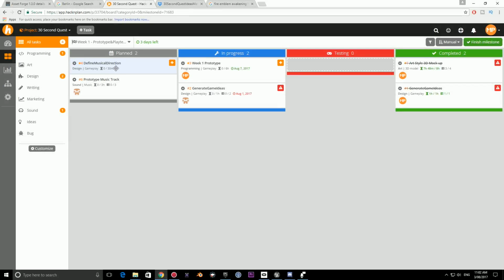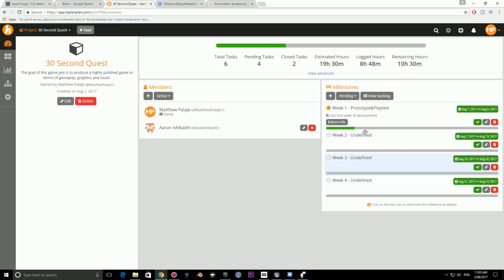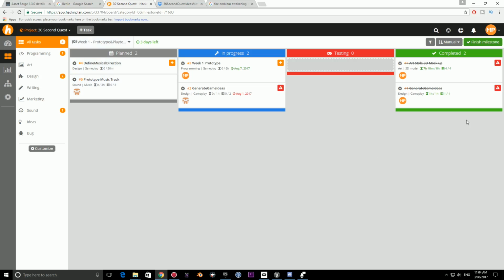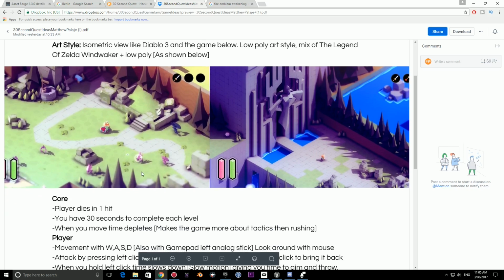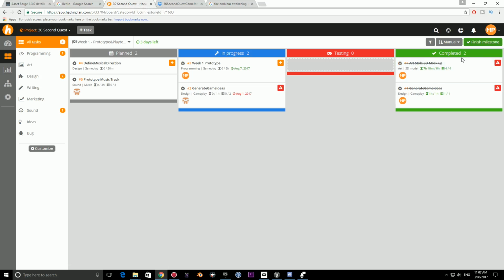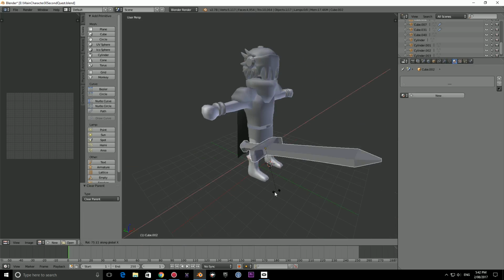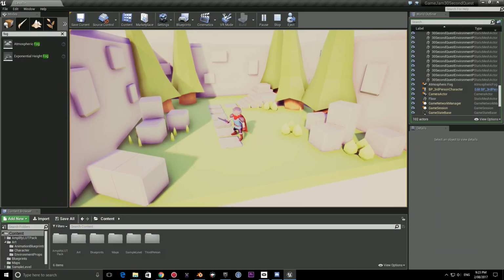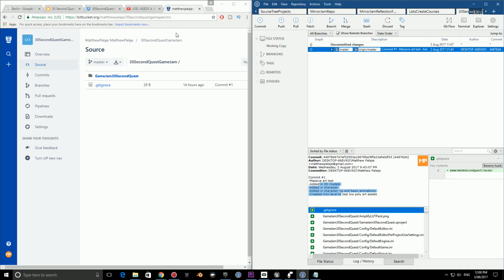30 Second Quest Week 1 - Game Jam Behind The Scenes [Indie Game Devlog]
Hey everyone! Welcome to this Game Jam behind the scenes video. I'll be showing the process of my 30 second quest game jam entry. This first week was a lot of setup, brainstorming and art prototyping.

Music is created by C418.
C418 - Imaginary Interlude
C418 - Smooth Fall
C418 - Blank Cubicle